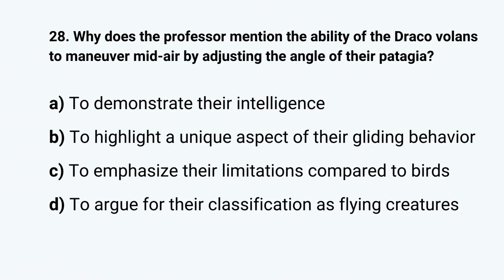TOEFL Listening Practice Test: 3 (New Version)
I hope this study material proves beneficial to you and contributes to your score improvement.

0:00 Introduction
0:55 First recording
3:48 Q1
4:21 Q2
4:56 Q3
5:32 Q4
6:08 Q5
6:44 Q6
7:21 Second recording
8:58 Q7
9:32 Q8
10:10 Q9
10:48 Q10
11:25 Q11
12:02 Third recording
15:18 Q12
15:52 Q13
16:31 Q14
17:08 Q15
17:45 Q16
18:25 Q17
19:07 Forth recording
21:43 Q18
22:25 Q19
23:07 Q20
23:49 Q21
24:30 Q22
25:17 Fifth recording
28:16 Q23
29:00 Q24
29:41Q25
30:23 Q26
31:05 Q27
31:47 Q28
32:31 Answer Key

❗ TOEFL is a registered trademark of Educational Testing Service (ETS) in the United States and other countries. This channel and video are not endorsed or approved by ETS.